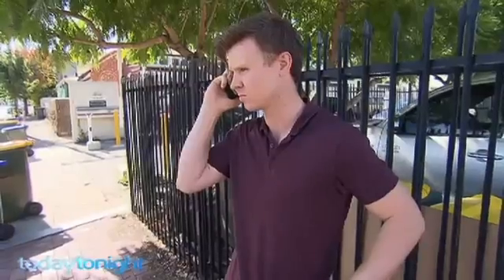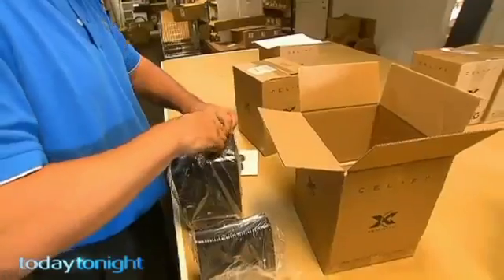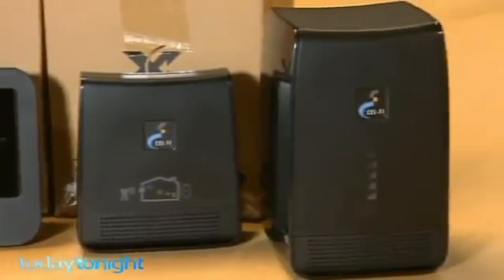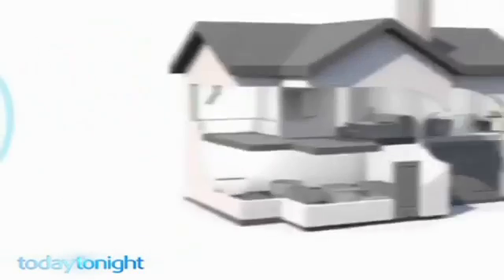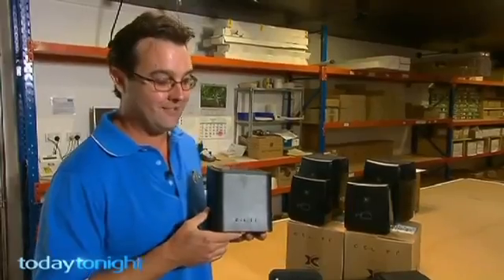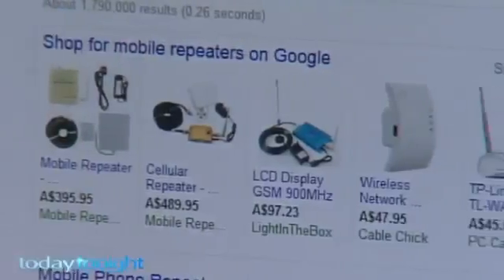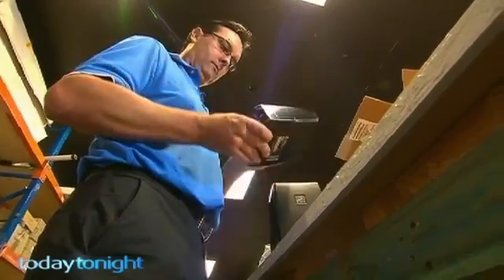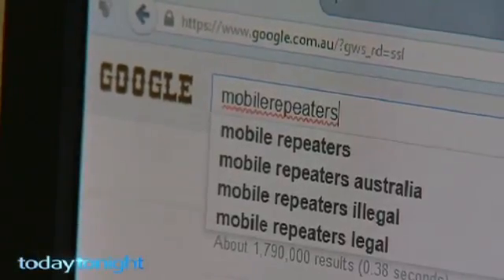Powertec Cel-Fi Today Tonight 1st May 2015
Look to Cel-Fi repeater for a legal solution - the little known dangers of illegal mobile repeaters.